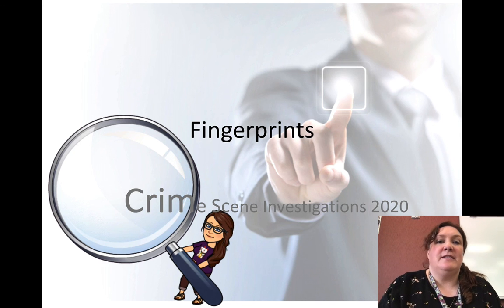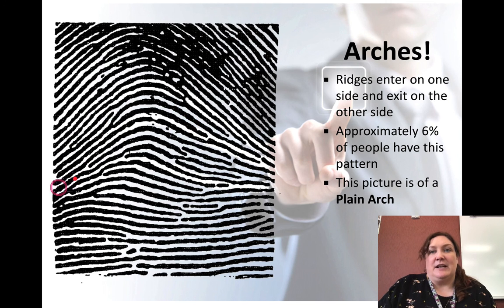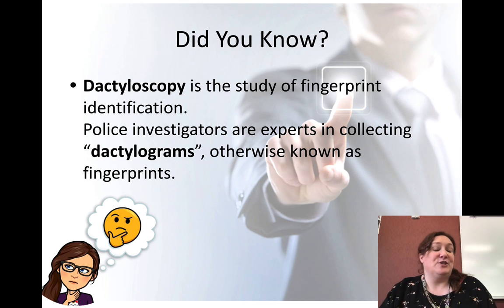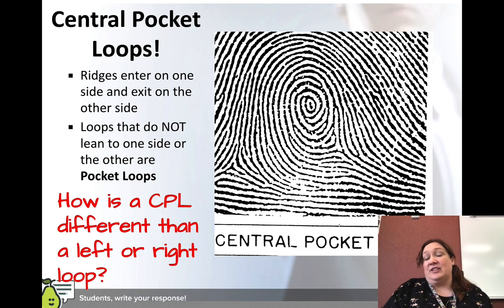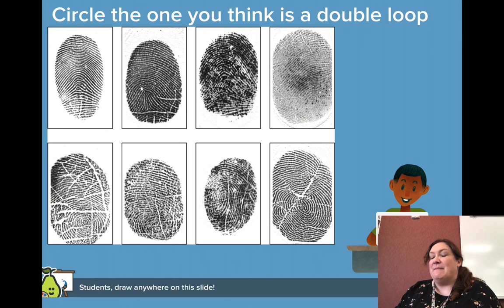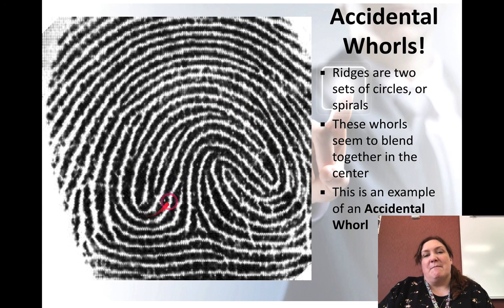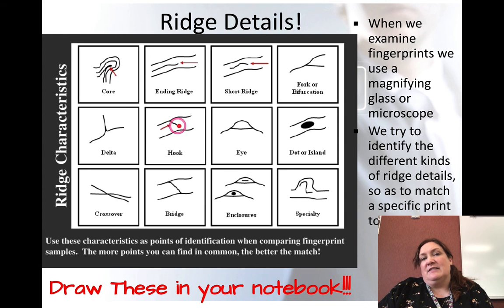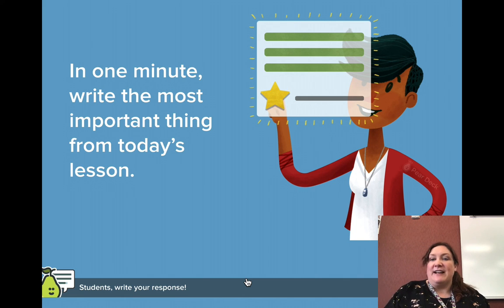Kinds of Fingerprints Notes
Video presentation of the different kinds of fingerprints we will be talking about in our CSI class.